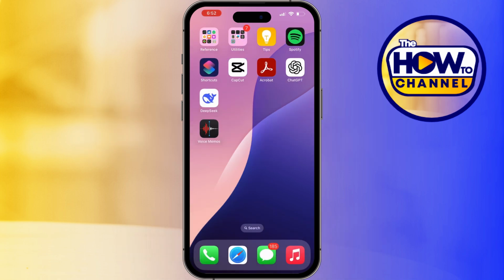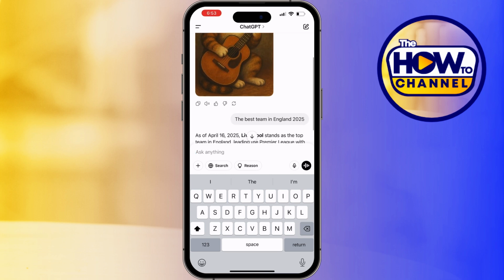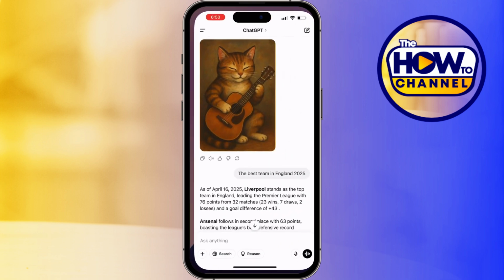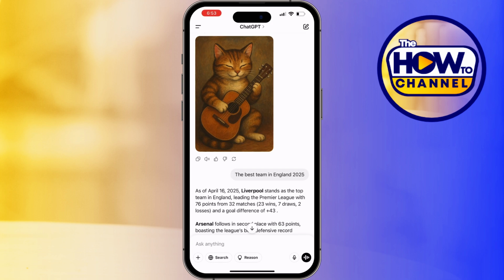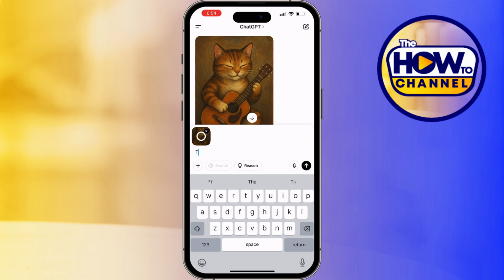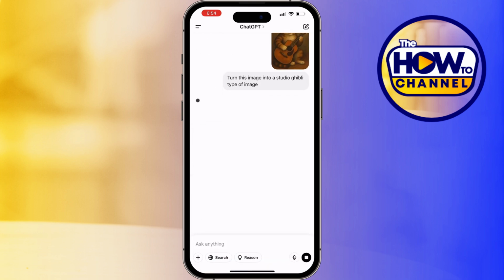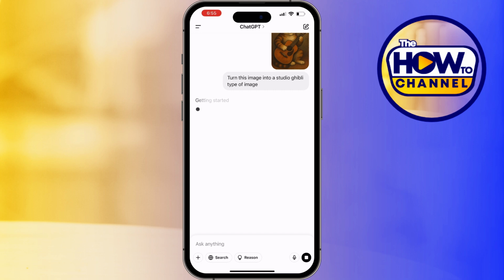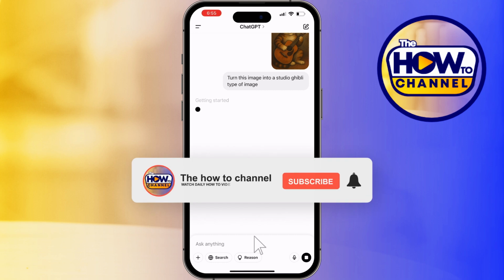How To Fix Studio Ghibli Filter Not Working On Chat GPT (2026)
How To Solve Studio Ghibli Filter Not Working On Chat GPT

In this video I'll show you How To Enable The Studio Ghibli Filter On Photos. The method is very simple and clearly described in the video. Follow all of the steps To Use The Studio Ghibli Filter On Photos For Free.